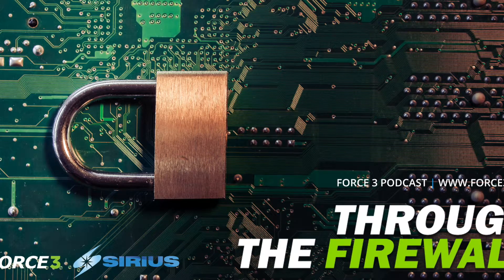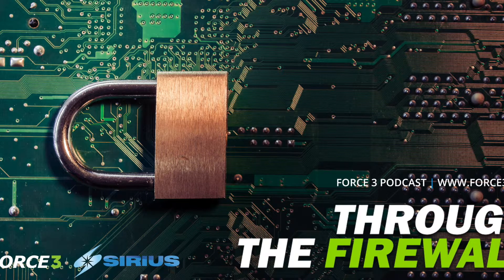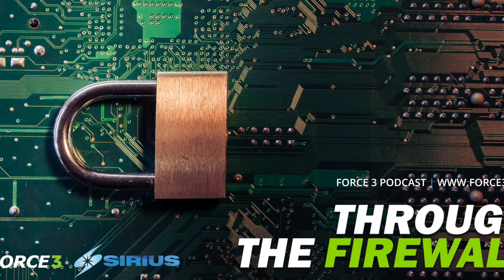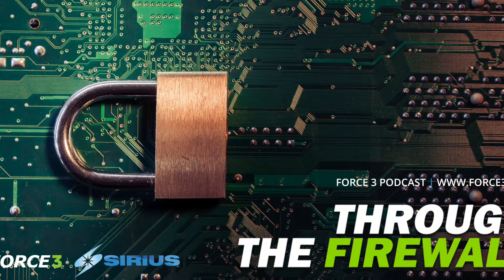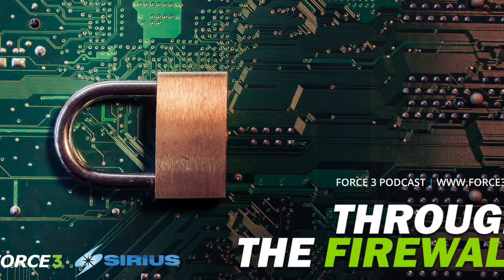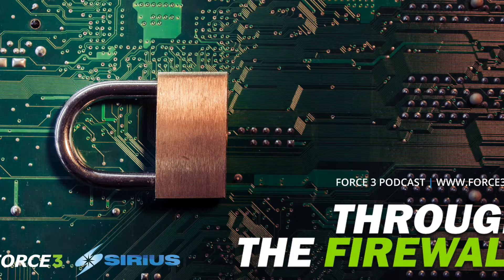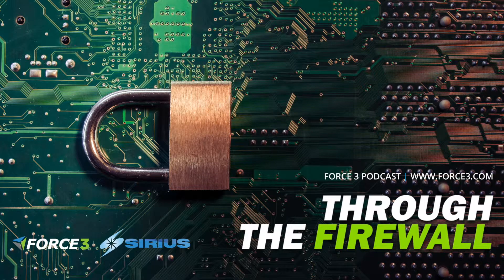Podcast: Tenable’s Assured Compliance Assessment Solution (ACAS)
Federal agencies, particularly defense agencies, face significant challenges and expectations when it comes IT security. From outdated legacy systems to a growing list of potential vulnerabilities, it's an uphill battle. With ACAS, DISA aims to address those challenges.

In Episode 11 of Through the Firewall, Phil Page, a security practice technical consultant at Force 3, discusses how Tenable’s Assured Compliance Assessment Solution (ACAS) can help DoD networks stay at the forefront of security. Phil explains how ACAS assesses DoD networks and connected IT systems to provide top-level network security.